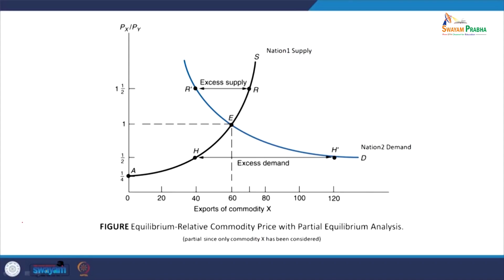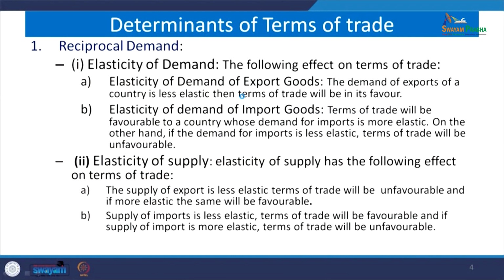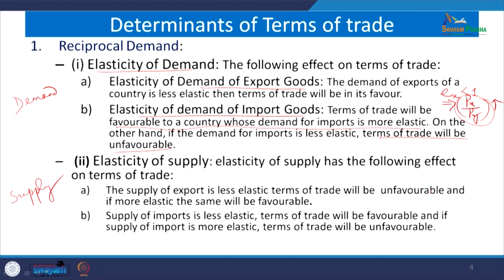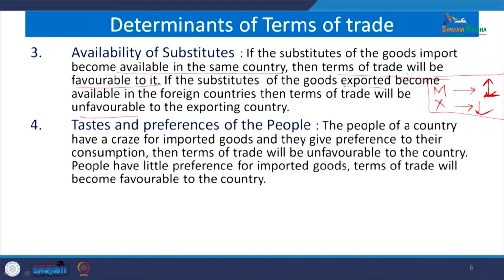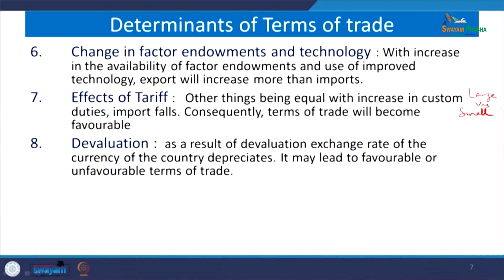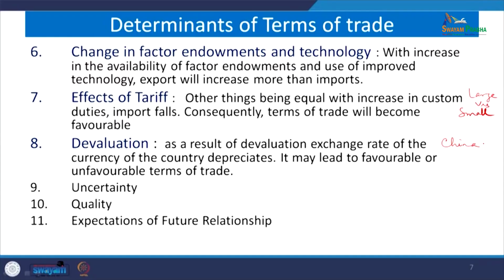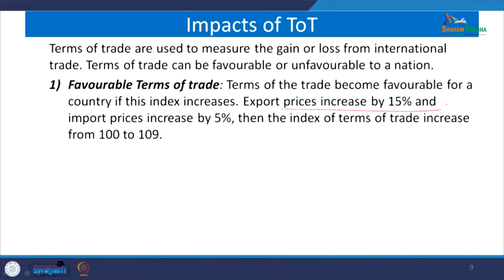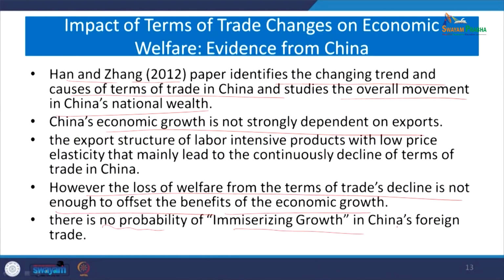Terms of Trade: Determinants and Impacts